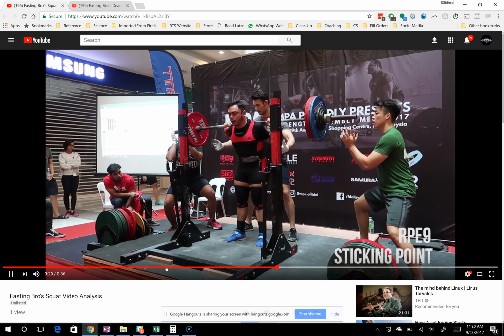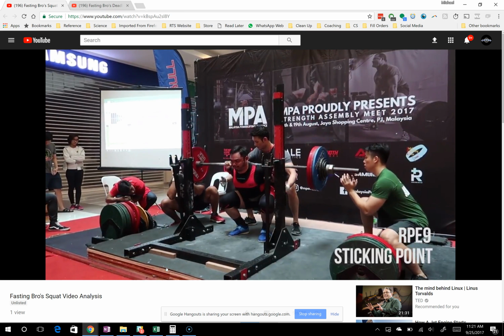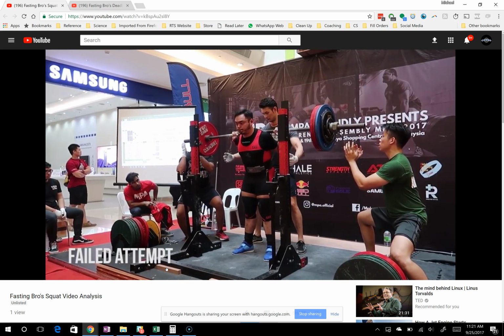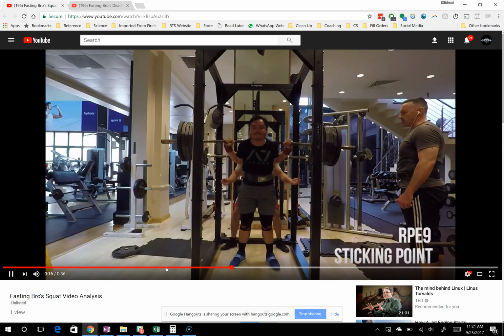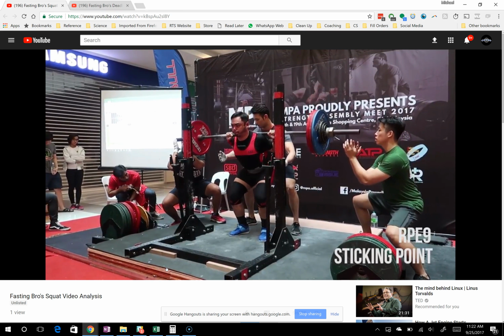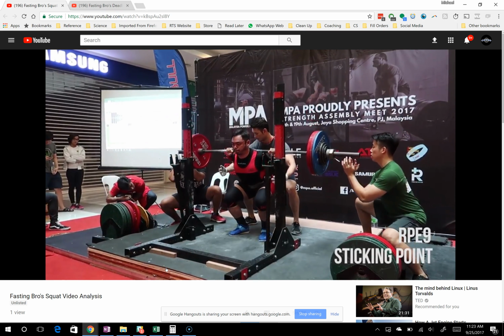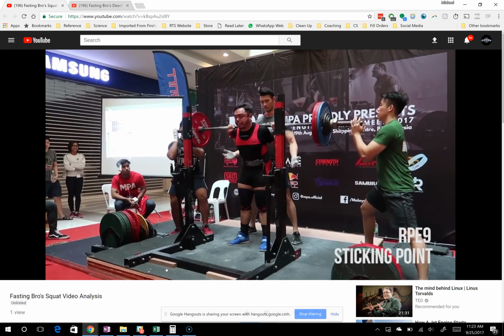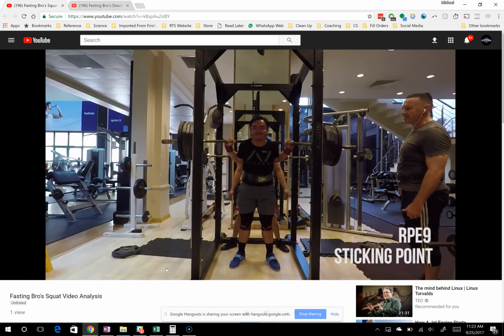Squat Analysis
This channel is the RTS Coaching Call channel.  All the questions answered here are aimed at our Guided programming clients.  To learn more about Guided Programming, To see the main RTS channel with all of our other videos, please